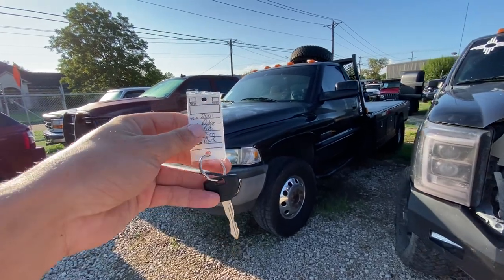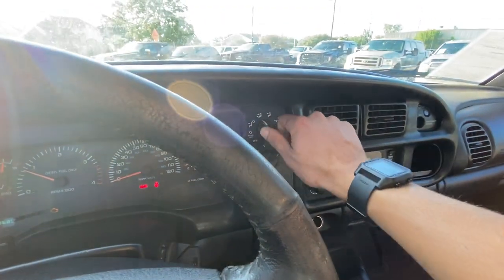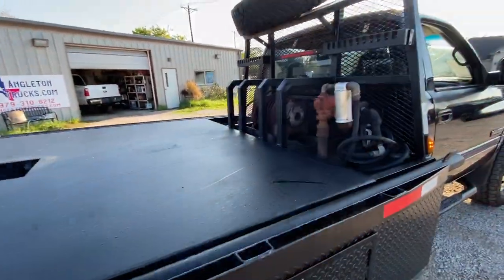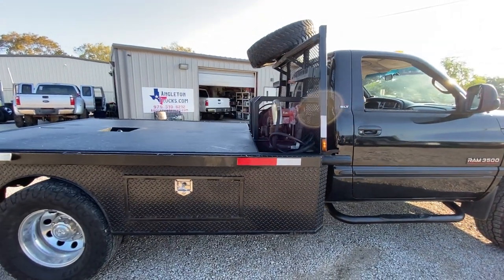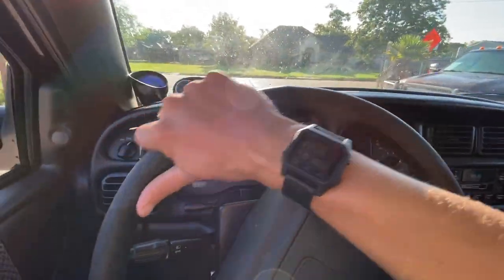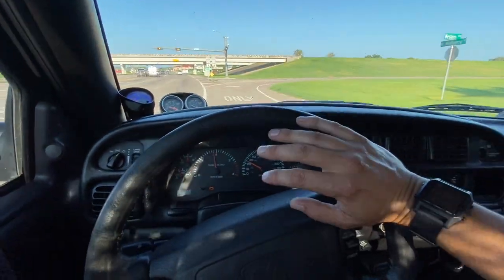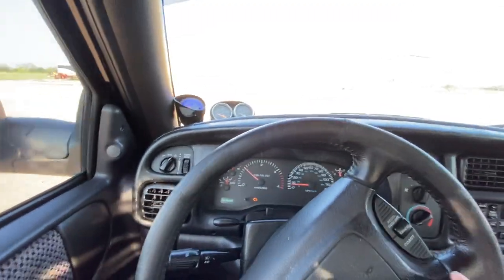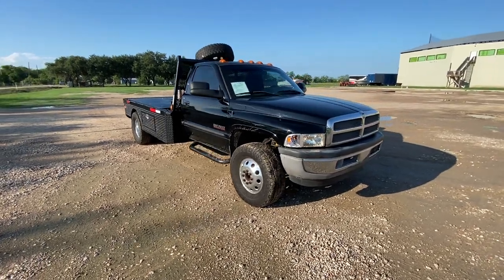2001 Dodge Ram 3500 DRW 4WD 6-Speed 163K *5.9L Cummins Diesel We Ship Nationwide*